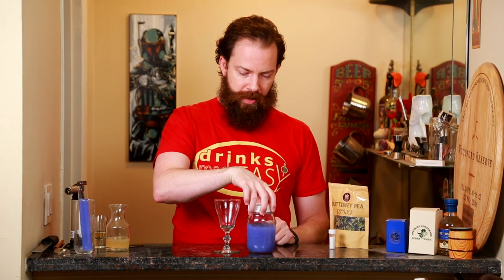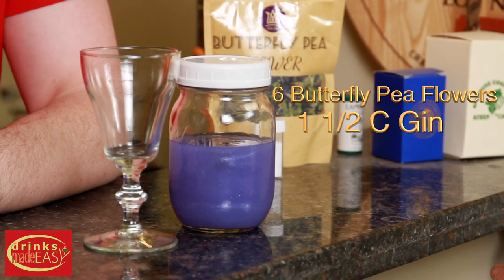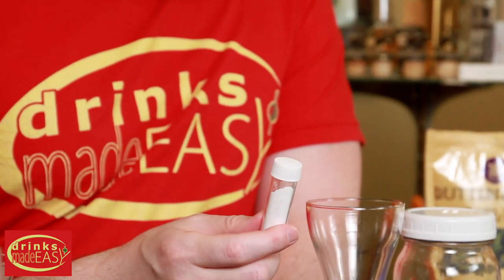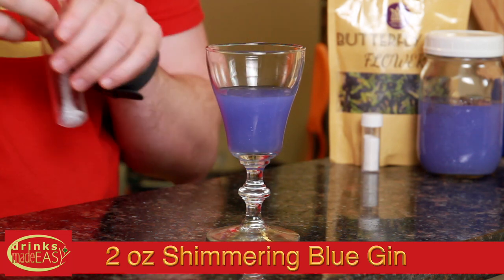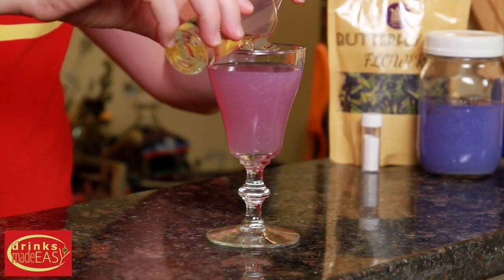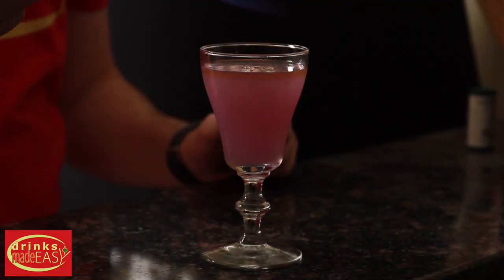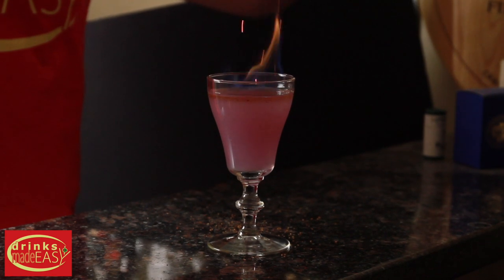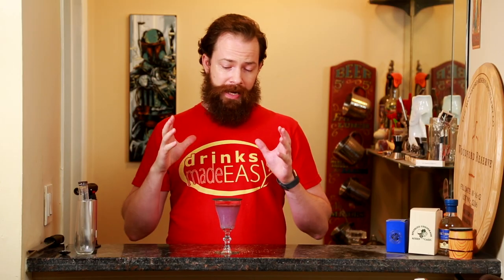How To Make The Shimmering Phoenix Cocktail | Drinks Made Easy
How To Make The Shimmering Phoenix Cocktail by Drinks Made Easy. Well, we are now back for real from our Corona Hiatus and we bring you a second Halloween drink. this color changing cocktail not only shimmers, but you get to set it on fire!